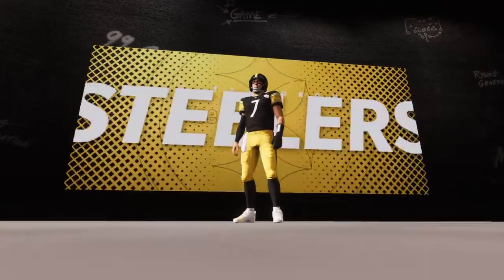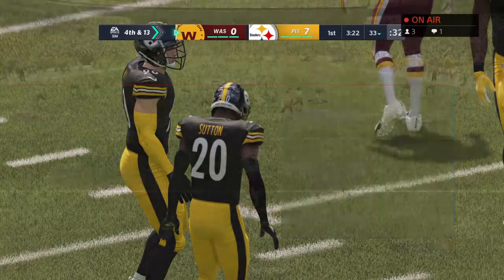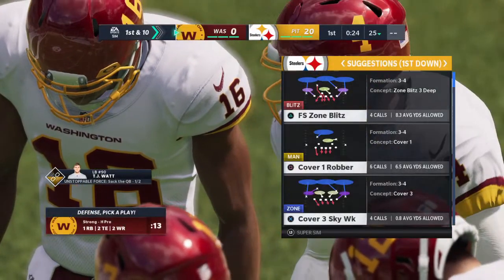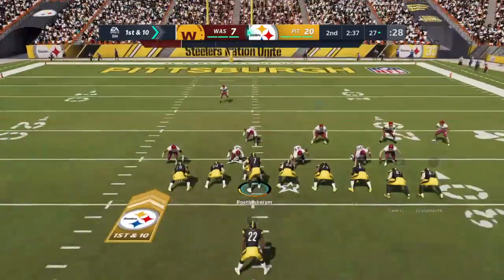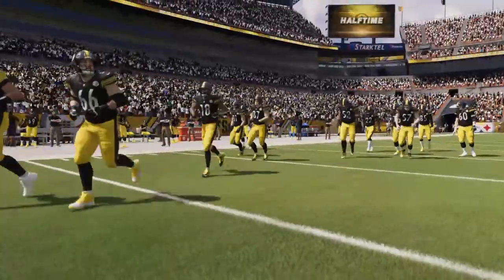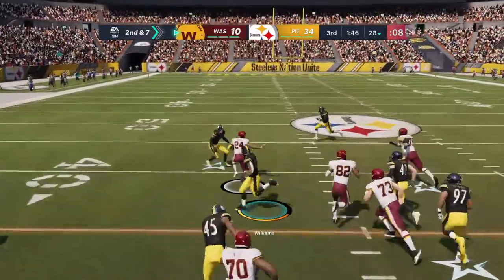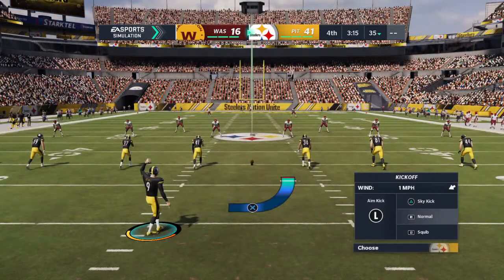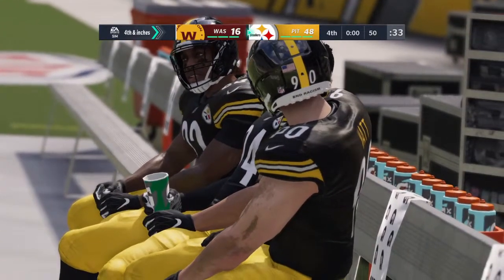WEEK 13 WASHINGTON FOOTBALL TEAM 8-3 @ PITTSBURGH STEELERS 5-6 THE NFL MADDEN LEAGUE SEASON 19 2021